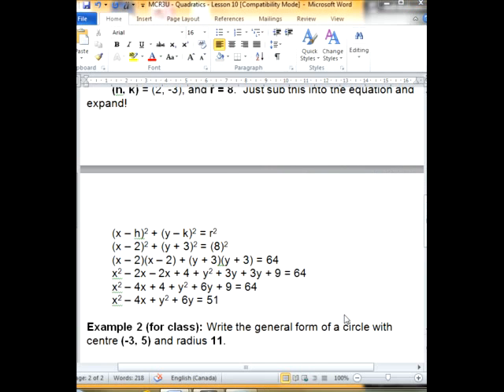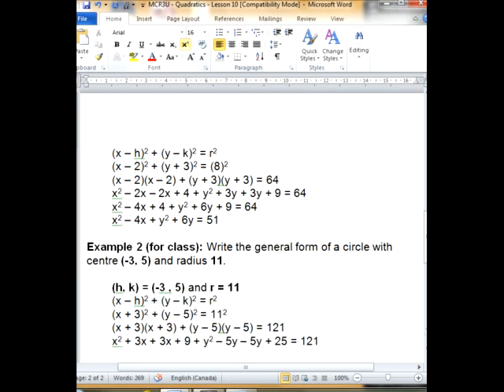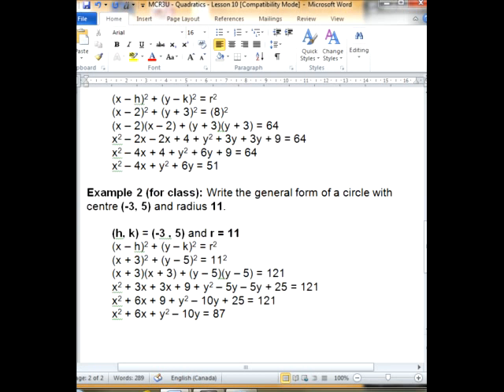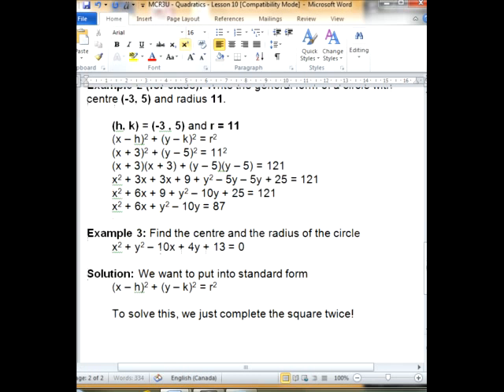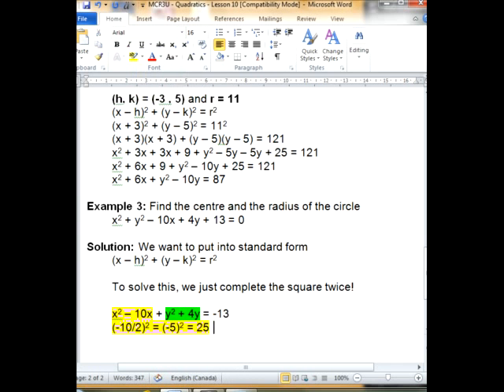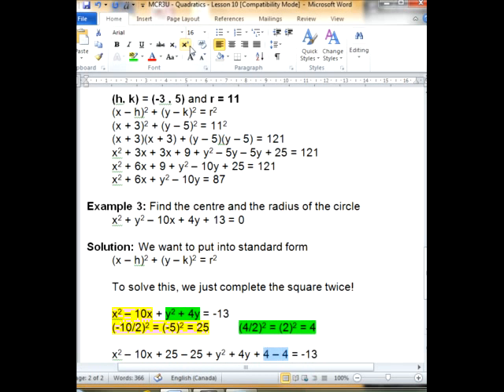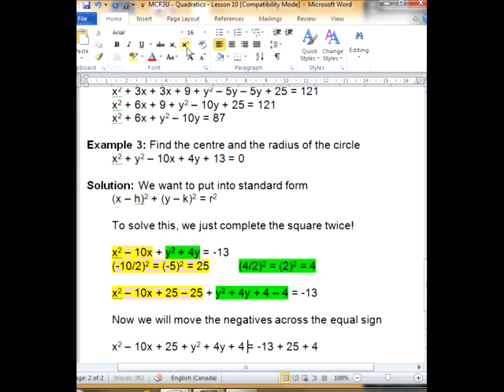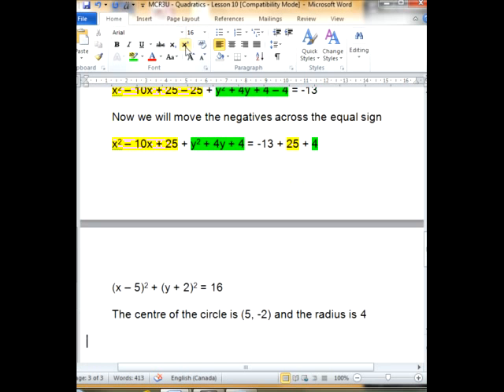MCR3U - Equation of a Circle - Part 2 of 3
My MCR3U/3M lesson on the general equation of a circle